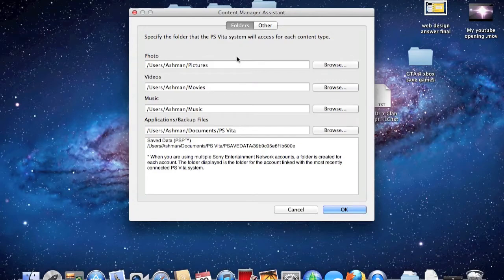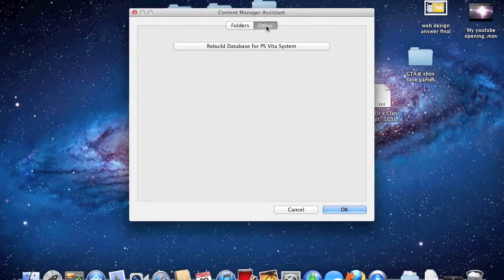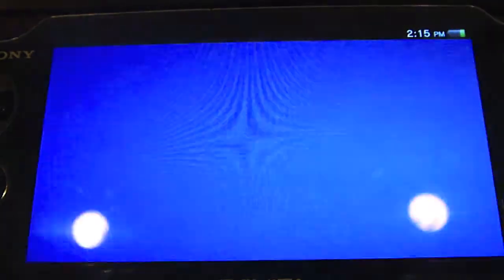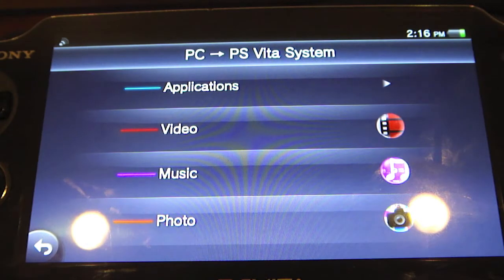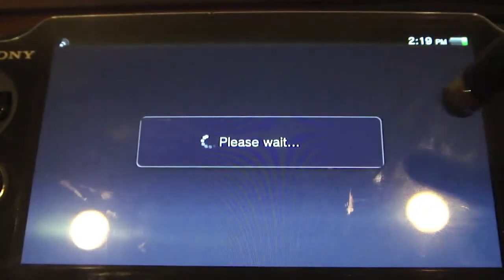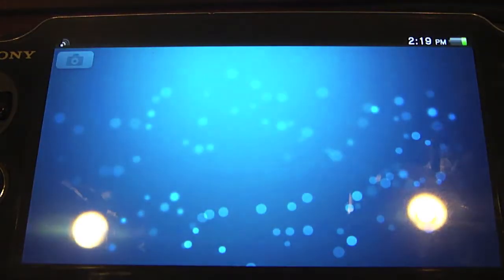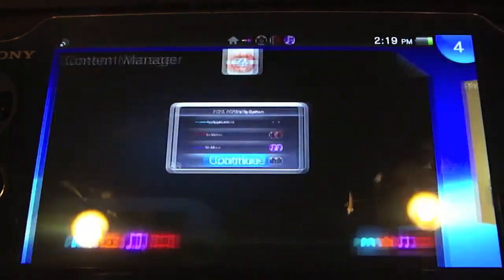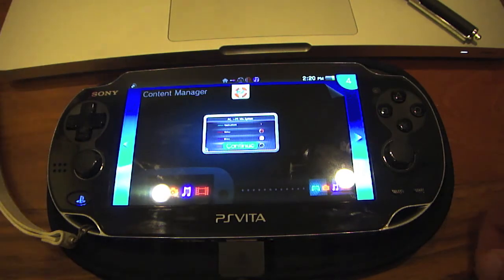How to transfer content from a PC/MAC to your Ps Vita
The process for transferring your data from a PC/MAC to a ps vita is exactly the same as doing it with a PS3, just that you need to configure where you want the ps vita to access the content.